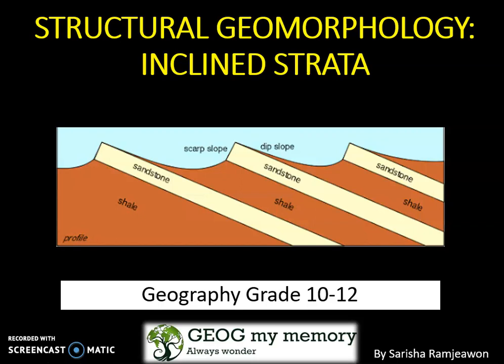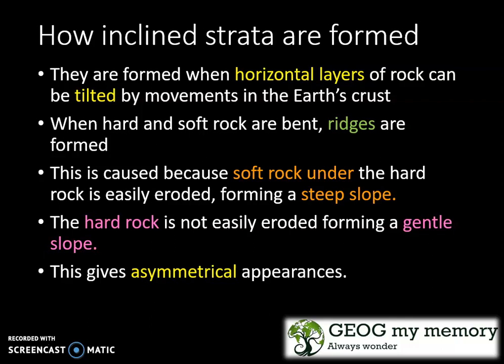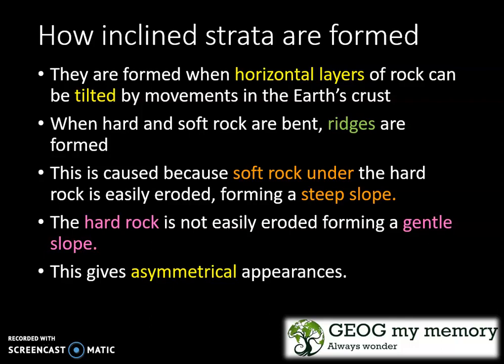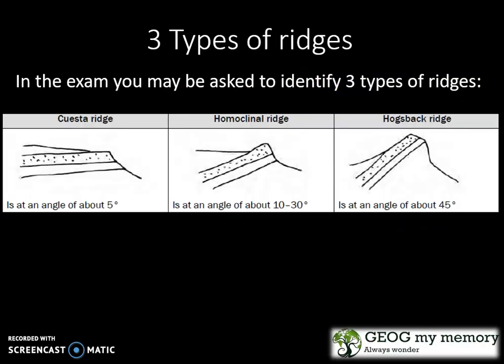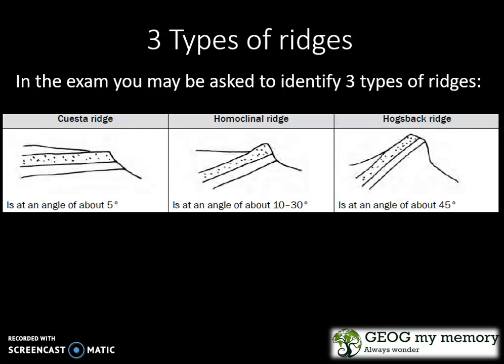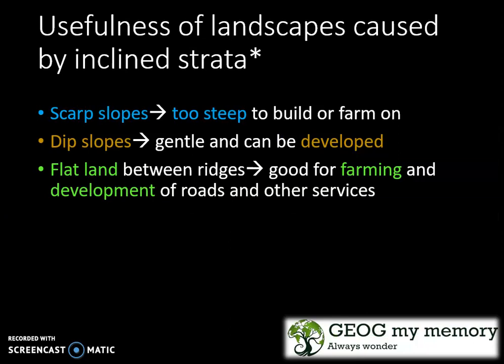Grade 10-12 Structural Geomorphology: Inclined Strata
Learn about inclined strata and the three types of ridges formed.